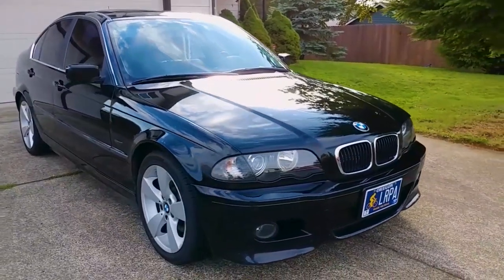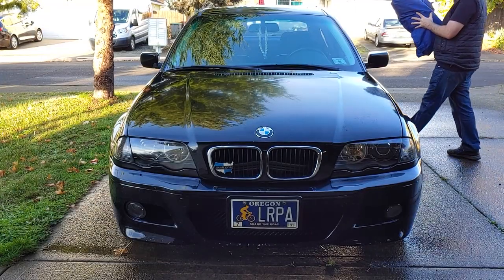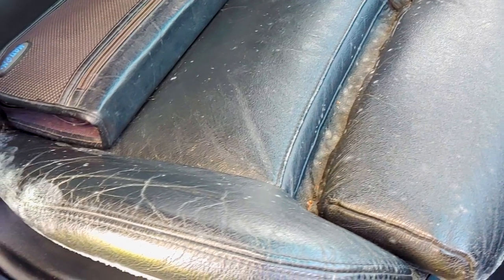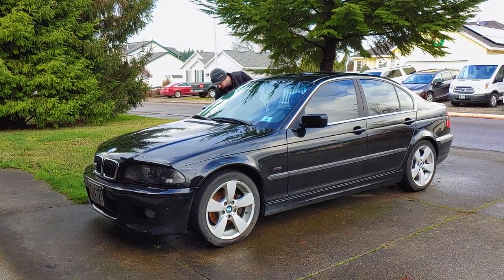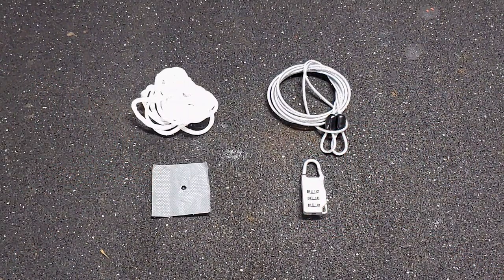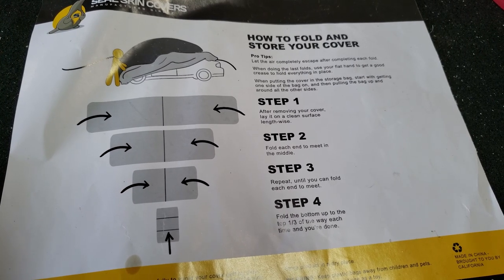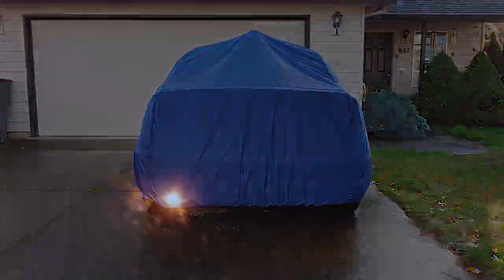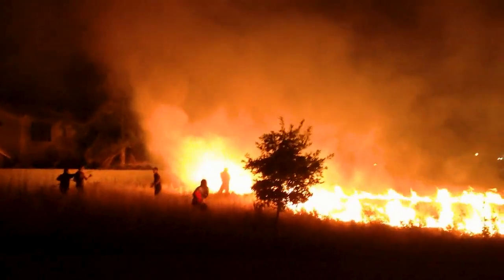Car Cover Buyer's Guide - Sorta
How to choose the right car cover – learn from my mistakes!

NOTE:
I paid for these covers out of pocket and have given my honest opinion.  Also, no hard feelings against California Car Cover Co.  I know things happen, but I needed to return the cover before the return period closed.  I would recommend their covers for dry climates.

Amazon Prime Student Discount
Amazon Prime Discount for people with SNAP, Medicaid, etc.

**This video description contains affiliate links, which means that if you click on one of the product links and make a purchase, I'll receive a small commission at no additional cost to you.

Due to the litigious world we live in, I have to include this statement:
I cannot guarantee against improper use or unauthorized modifications of this information. The creator of this content assumes no liability for property damage or injury incurred as a result of any of the information contained in this video. Use this information at your own risk.  I recommend safe practices when working on vehicles and or with tools seen or implied in this video. No information contained in this video shall create any expressed or implied warranty or guarantee of any particular result. Any injury, damage, or loss that may result from improper use of these tools, equipment, or from the information contained in this video is the sole responsibility of the user and not the creator of this content.